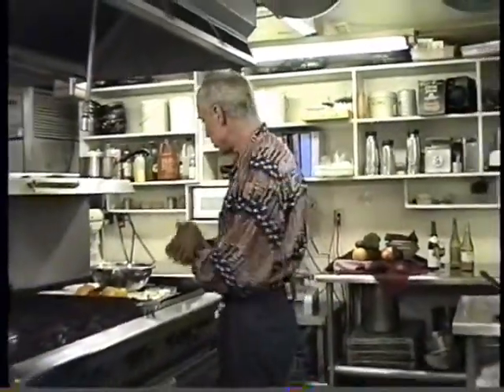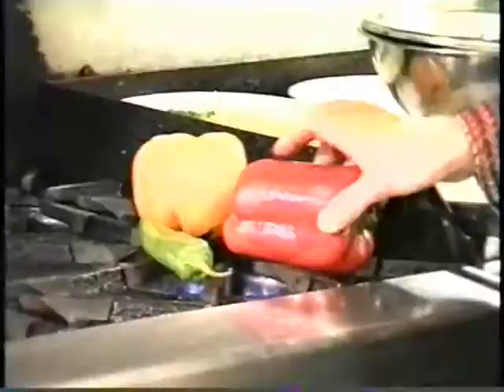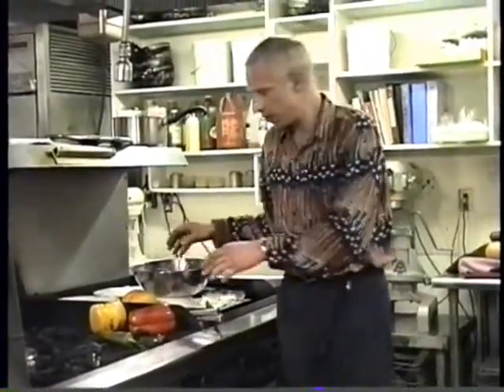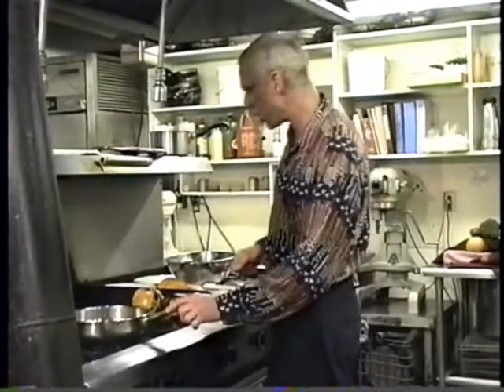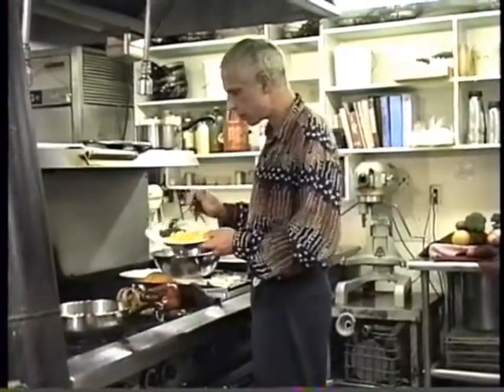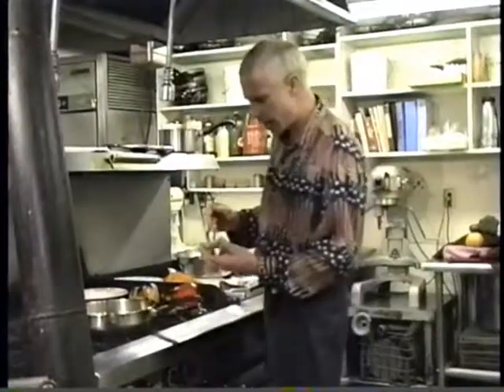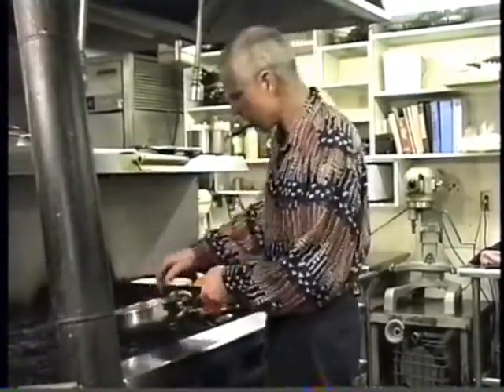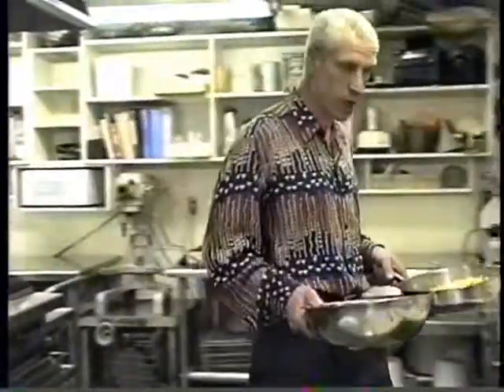VEGETARIAN KITCHEN "ROAST PEPPERS" PART 1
March 1997 * Show 2 * Part 1 of 4 * (TRT: 7:23)
These are a series of 29 vegetarian cooking shows that were taped and aired on Community Access TV in Boulder, Colorado between 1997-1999. How the show came to be: In 1996 I moved from Bucks County Pennsylvania to Boulder Colorado. Fyffe Aschenbrenner, a friend of mine from PA who was then living in Boulder shared the same interest in Video Production and told me of this idea for a vegetarian cooking show that she and Arnie Schmollinger (the chef) were thinking about. It sounded like a great idea and since Arnie already owned a restaurant, along with his business partner Nancy, this idea looked really hopeful! So, our next step was to join Community Access, chan. 54, in Boulder and get the ball rolling...so we did! In 1997 we won the award for "Best Informational Show" at the 1997 Boulder Video awards ceremony held at the "Boulder Theatre" in Boulder. In 1998 Fyffe Aschenbrenner, co producer & director, left the show and moved out of state...she was truely missed! When Fyffe moved I started training new people that joined the station as I now needed a 2nd camera operator to kept the show rolling. (little rough by myself) I wound up using four new people, who were most helpful. Their names are listed in the credits. In 1999 I moved back east to Pennsylvania and much to my regret I had to end the show. I decided to put these shows on YOUTUBE to be viewed again and again, because so many hours went into the making them it would be a shame not to...Thanks YOUTUBE! All 1997 shows were Produced & Directed by: Ladd Hoover & Fyffe Aschenbrenner * Culinary Skills: Arnie Schmollinger. Special thanks to CATV 54, Boulder, Colorado and everyone that helped make this show happen.